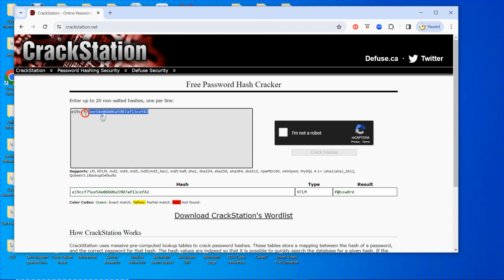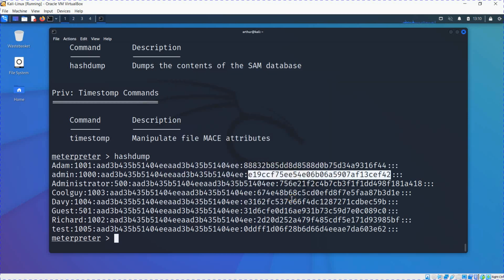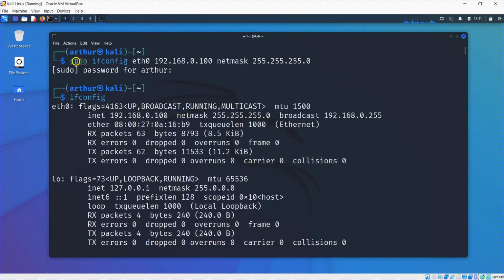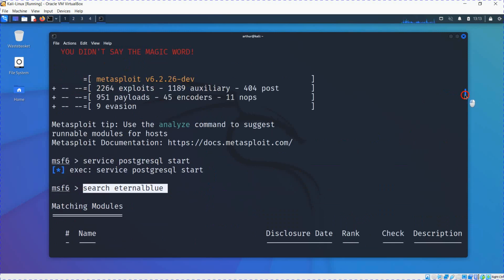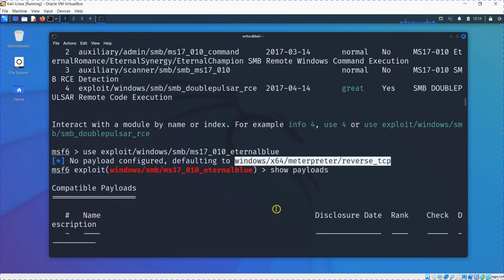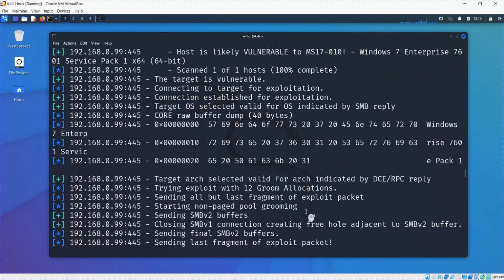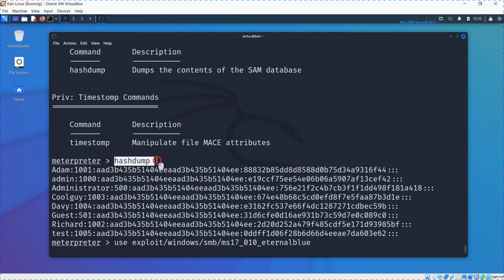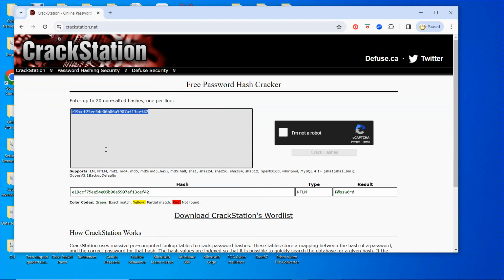Kali metasploit Eternalblue hashdump